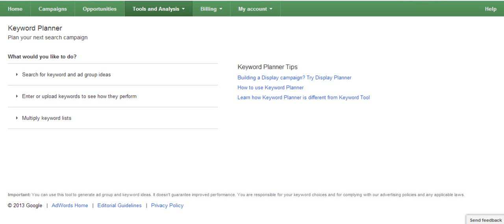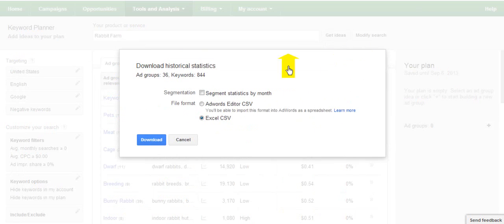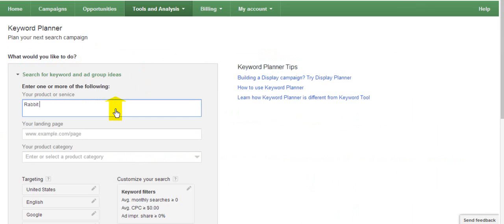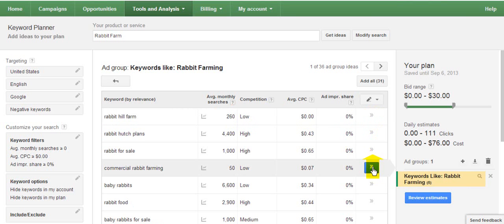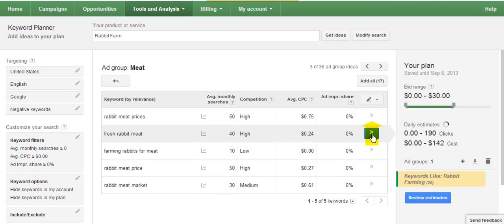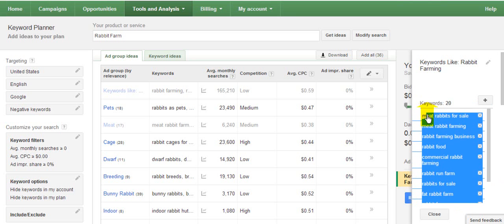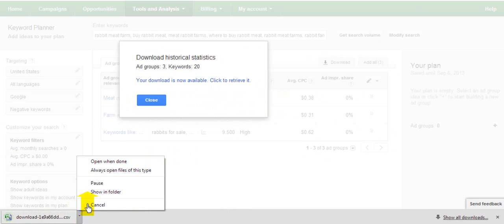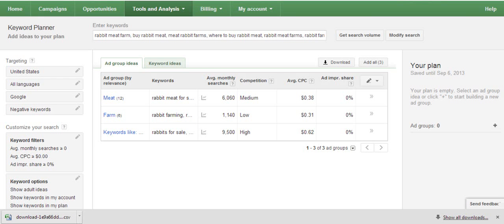GoogleKeywordPlanner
Selecting individual kewyords for download from the new Google Keyword Planner